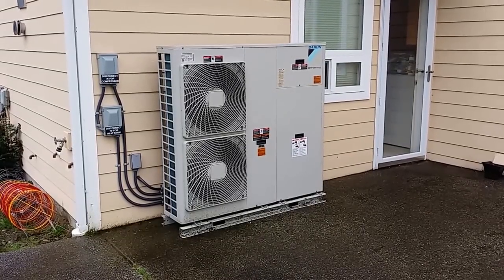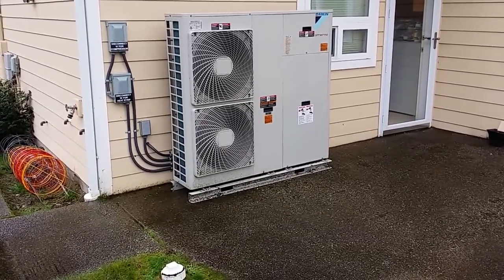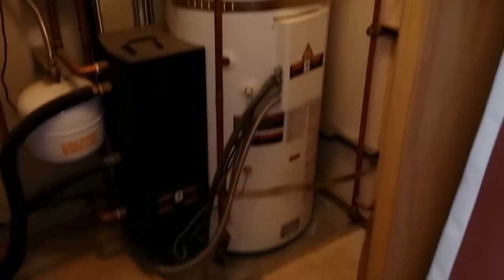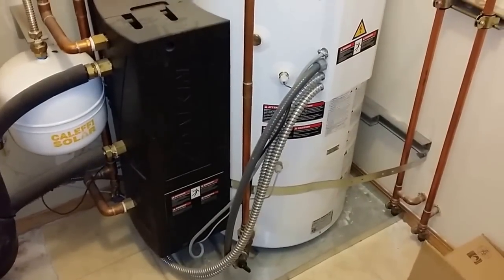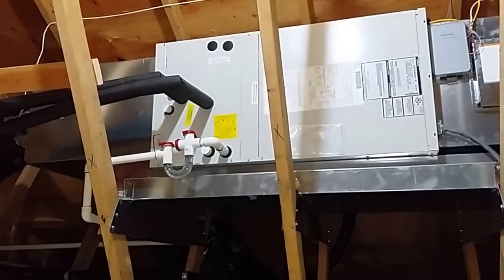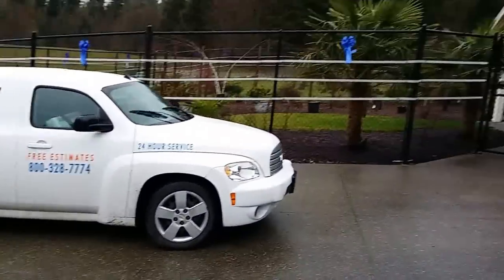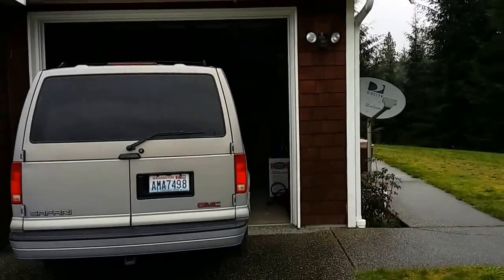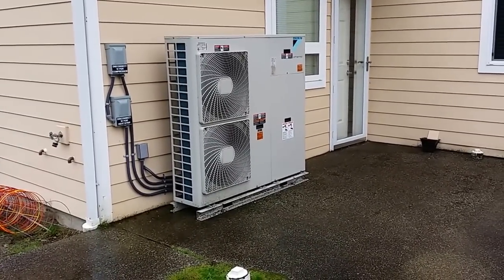Daikin Altherma All-In-One System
Altherma system runs 3 zone radiant, domestic hot water with solar assist and hot/cold water fancoil for upstairs bedrooms (heating and cooling)